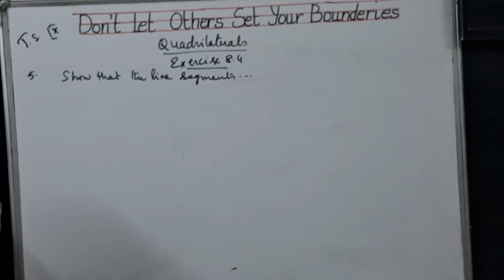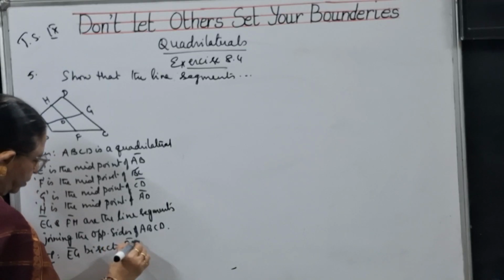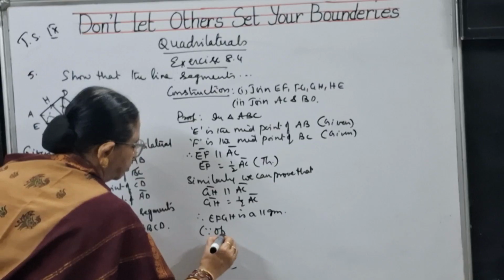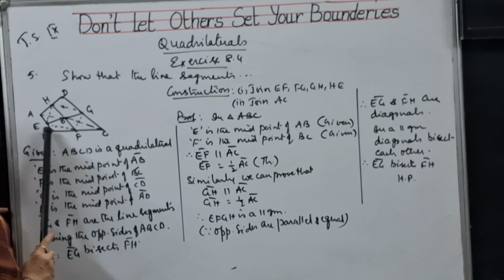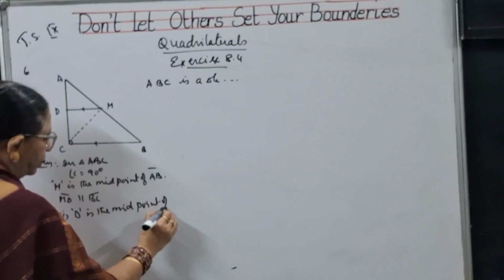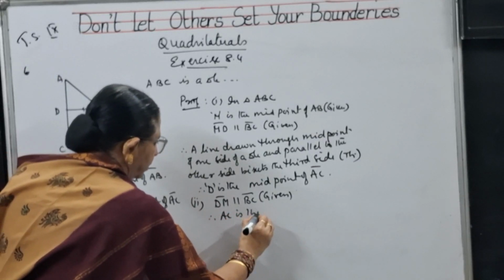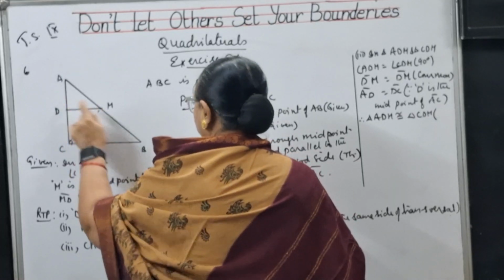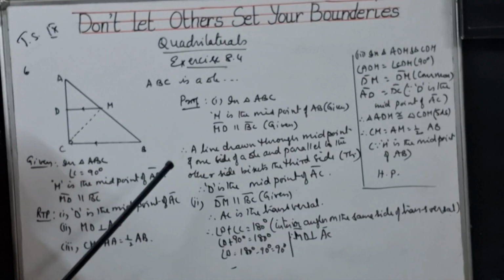CLASS IX, QUADRILATERALS, EXERCISE-8.4, 5,6 SUMS.